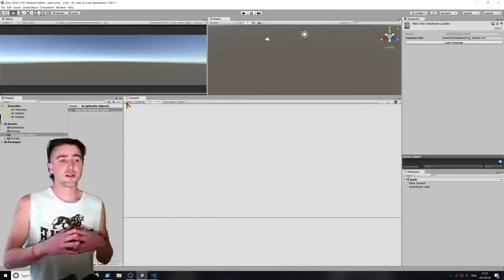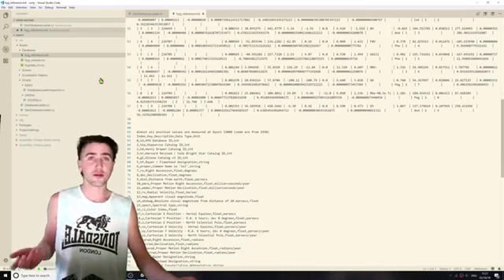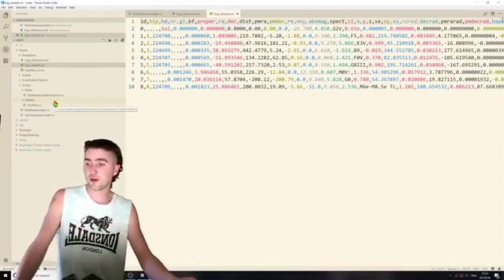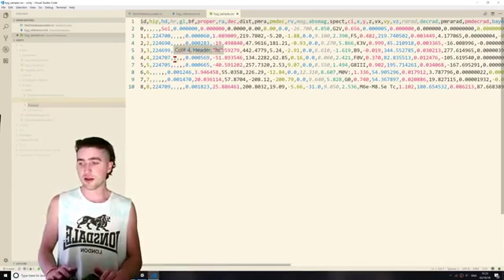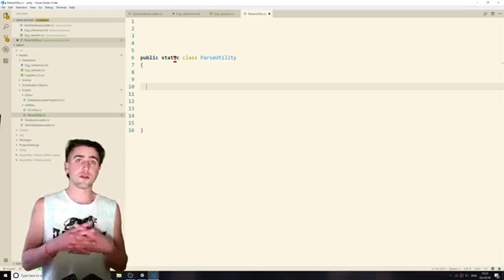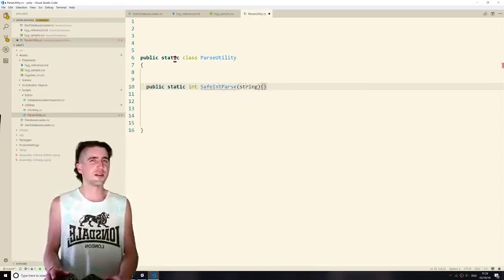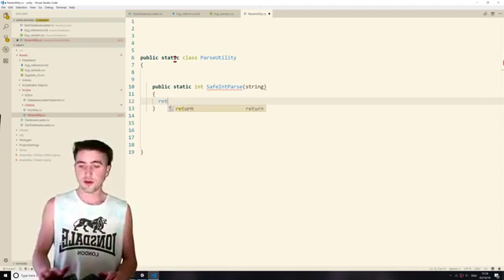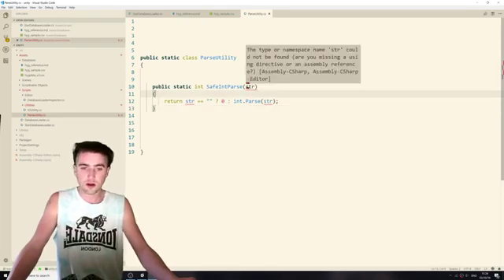Unity 3D Tutorial for Beginners 2019 || Augmented Reality Online Course Part 2